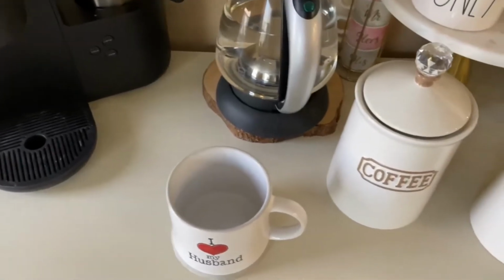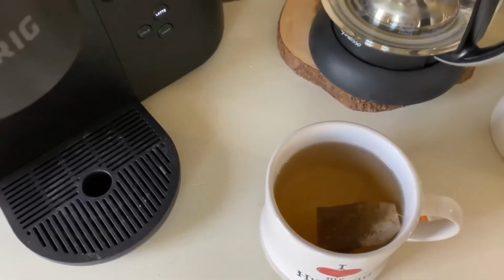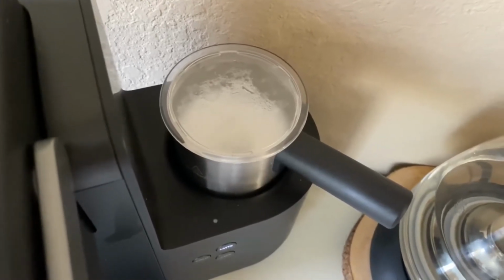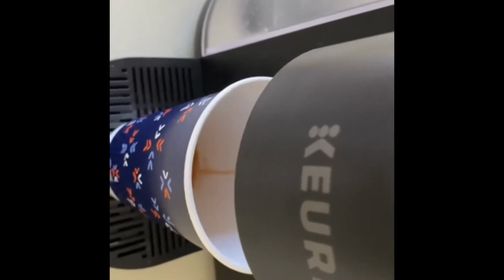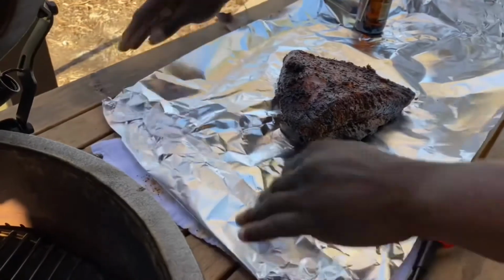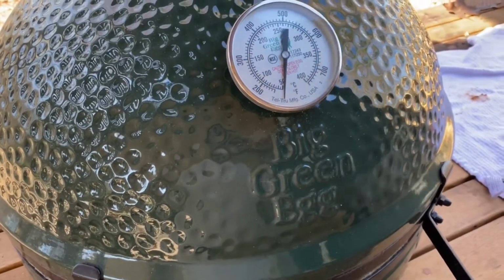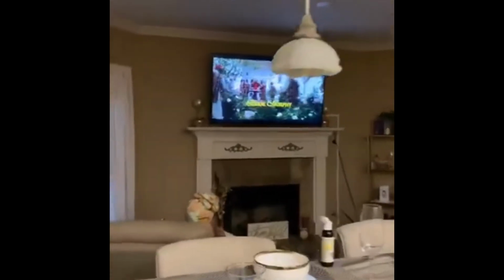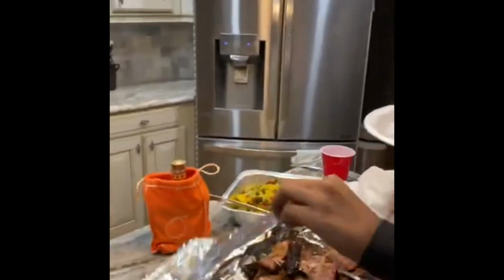Coming 2 America Party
Hello friends ! 👋🏾

In today’s video, I am preparing for my African themed, Coming 2 America Premiere Party. Come join us as my husband grill brisket, chicken & fish on our GreenEgg grill and I prepare the potato salad and green beans. Make sure you watch until the end so you can see our Zamunda attire.

-Angela Marie 💋

Here is the link to my boutique. Feel free to grab some items & let me know if there is something in particular you think I should add. Suggestions are always welcomed.